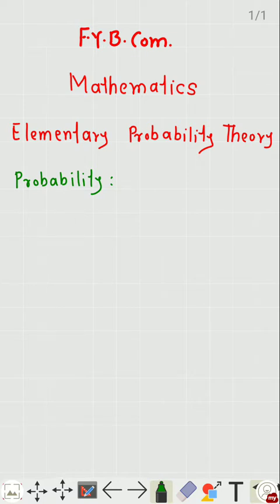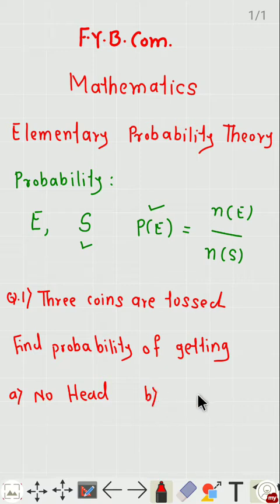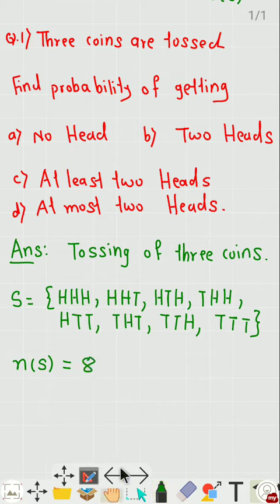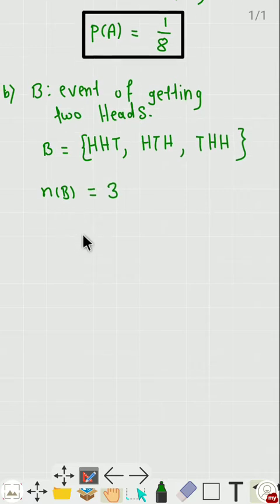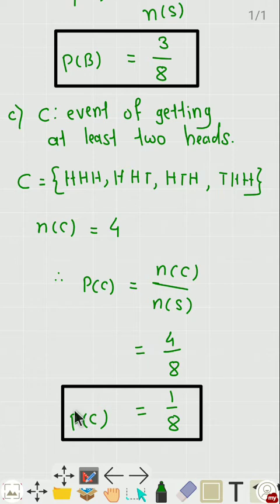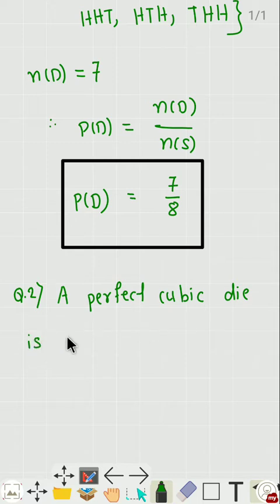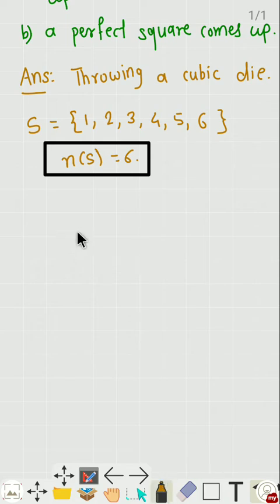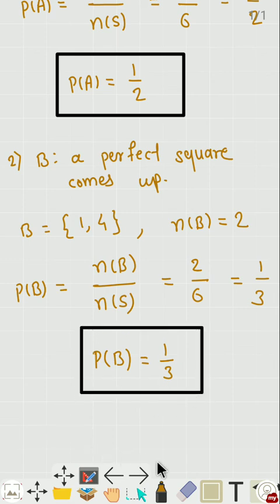Examples on Probability